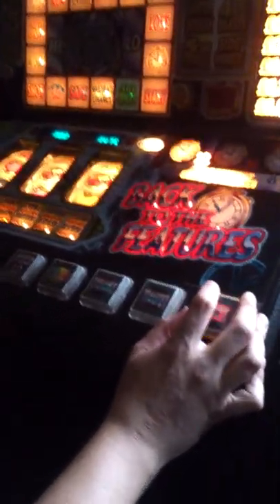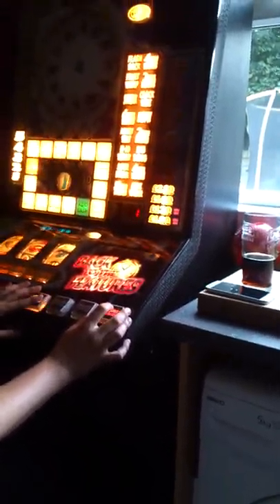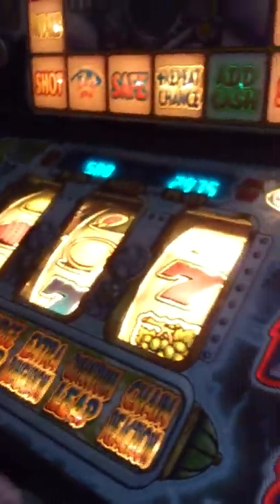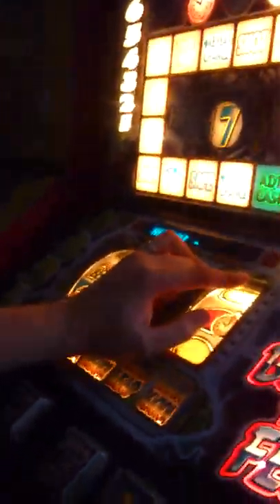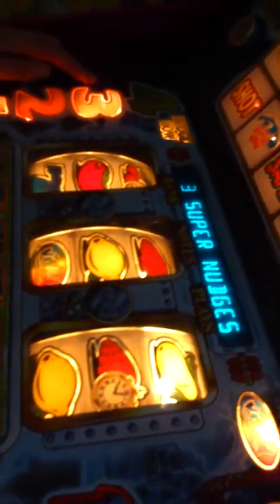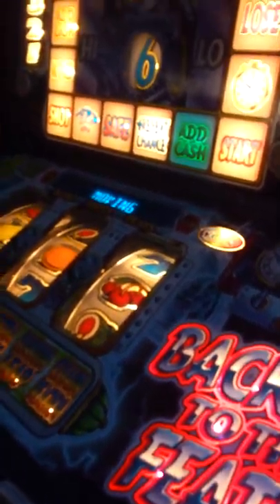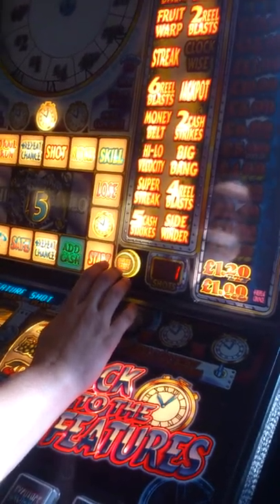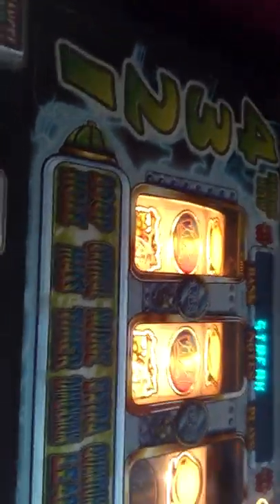Classic fruit machine